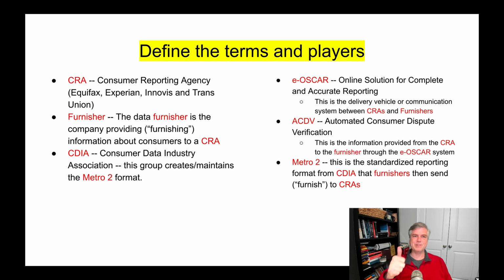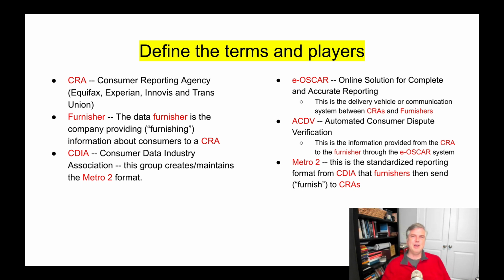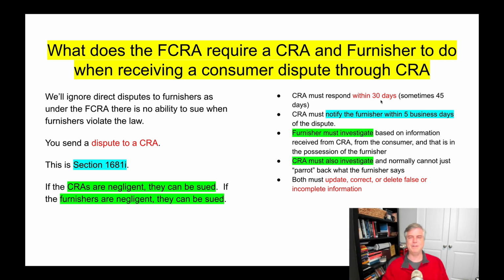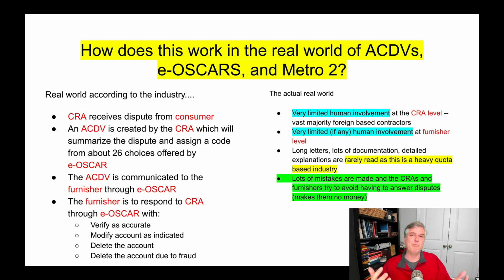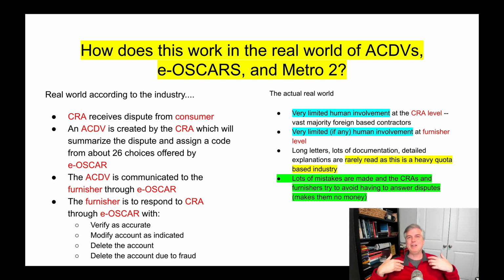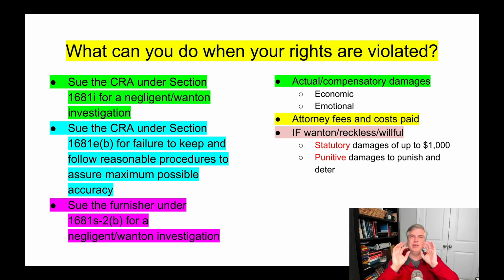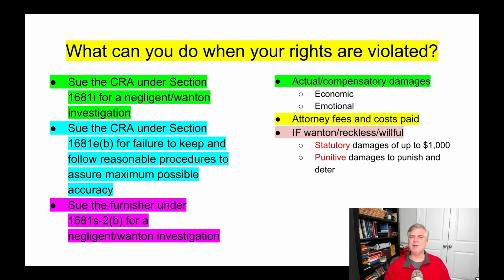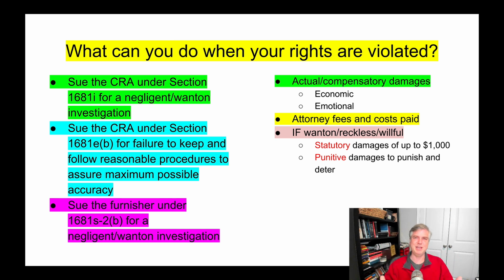Overview of automated dispute process with e OSCAR on FCRA disputes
Here we talk about FCRA disputes for false credit reporting and how it works with ACDVs and e-OSCAR and Metro 2 etc.

So if you are interested in what the law says, what the industry does, and your rights to sue for money damages when they blow their investigations, join me for this 26 minute video.

Thanks!

John

-- Join us if you can!